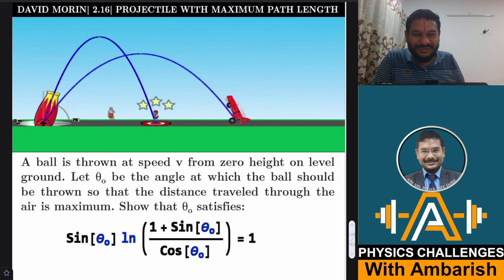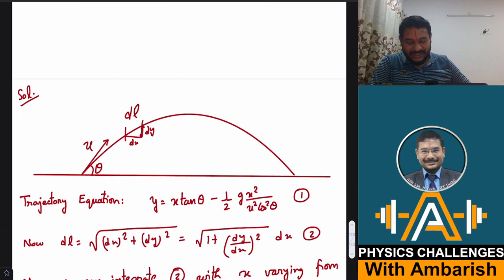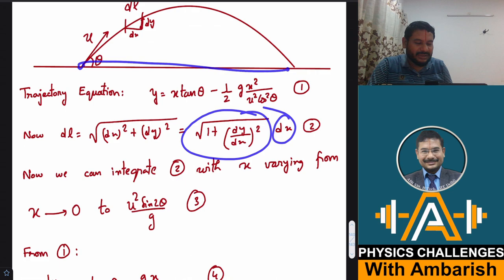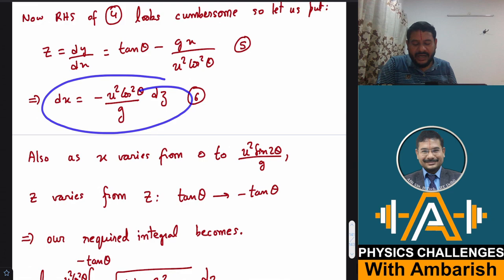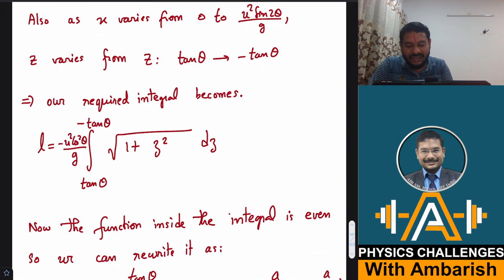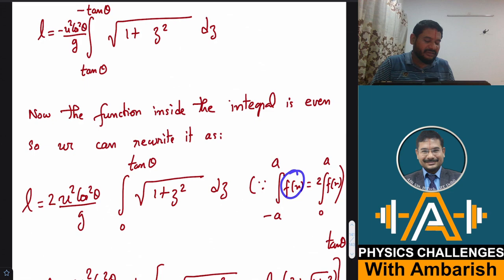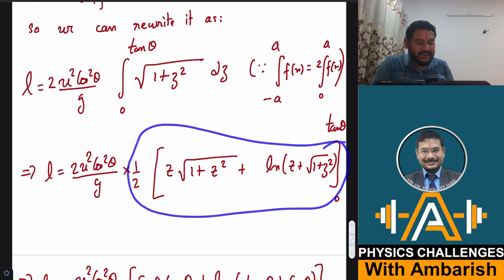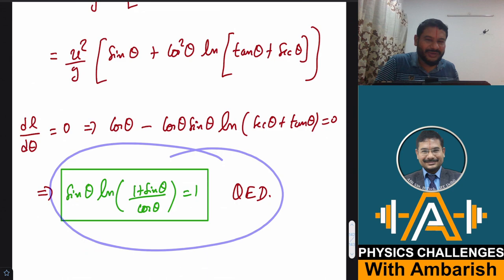KINEMATICS| DAVID MORIN 2.16| PROJECTILE WITH MAXIMUM PATH LENGTH| [JEE ADVANCED] [OLYMPIADS]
In This Video I have Found the Equation Involving the Angle of Projection Required for Maximizing the Projectile Pathlength. This is David Morin's Problem 2.16.

A ball is thrown at speed v from zero height on level ground. Let o be the angle at which the ball should be thrown so that the distance traveled through the air is maximum. Show that o satisfies: